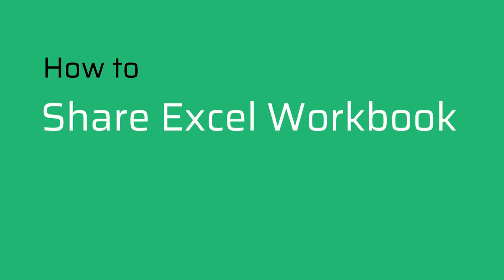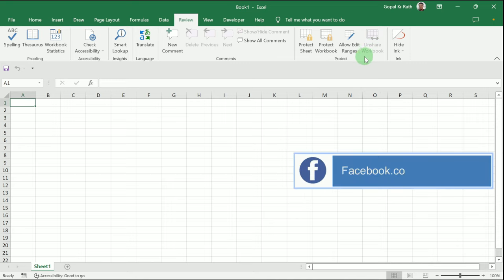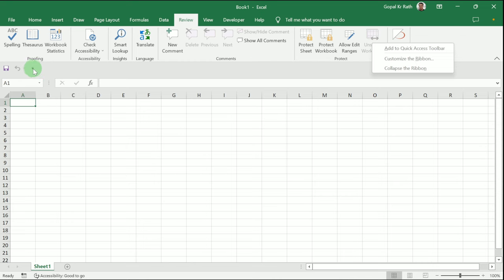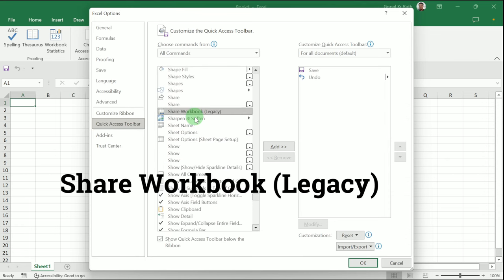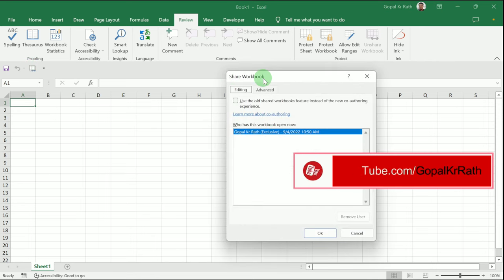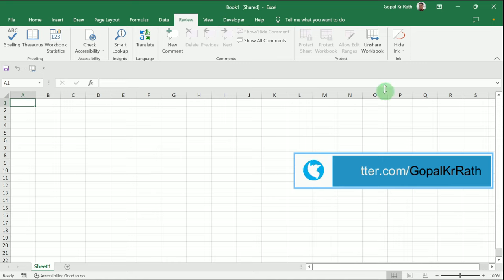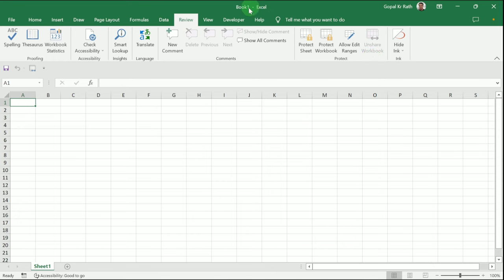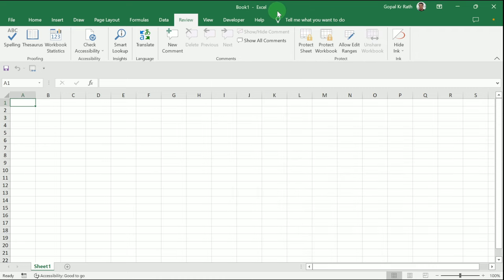How to Share Excel Workbook with Multiple Users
In this video, you’ll learn how to share Excel workbook with multiple users. After you share Excel workbook with others, they can edit and work on same excel at the same time. You can share workbook in Excel 365 (Microsoft Office 365), Excel 2019, Excel 2016, Excel 2013, Excel 2010, and Excel 2007.

00:00 Introduction
00:23 How to Share Excel Workbook with Multiple Users
01:26 Unshare Excel Workbook

Below questions will be answered:
How do I share an Excel workbook with multiple users?
Can multiple users edit an Excel file at the same time?
How do I share an editable workbook in Excel?
How to share your Excel workbook with others?
How to share a workbook in Excel?
How to share Excel file for multiple users?
How to open an Excel Workbook by Multiple Users?
How to enable share workbook in Excel?
How can multiple users update an excel spreadsheet at the same time?
How to make 1 Excel file allow multiple users at the same time?
How to allow multi editing in Excel at the same time?
How to let multiple users work on the same Excel file at the same time?
How can multiple users update an Excel spreadsheet simultaneously?
How to unshare an Excel workbook?
How to make Excel allow multiple users to work at the same time?
How to make shared spreadsheet for multiple users?
How to open excel file in two computers at the same time?
How to crate a multi user excel file?
How to share Excel file for multiple users to edit?
How to work with multiple users on an Excel spreadsheet?

★★ THNAK YOU ★★

Rath Point@rathpoint​